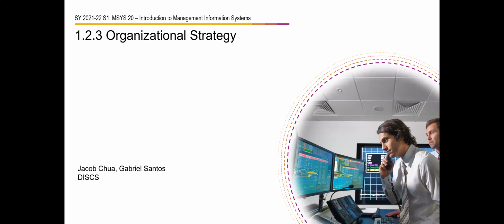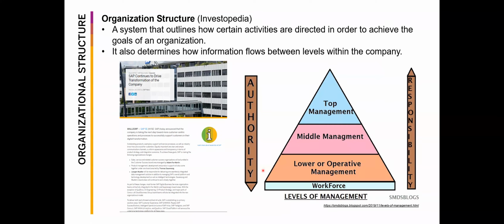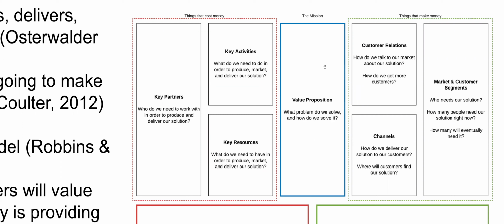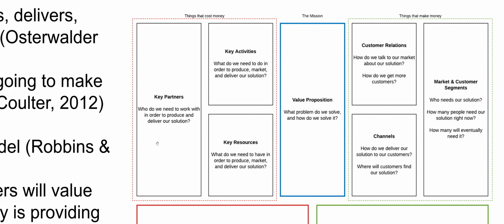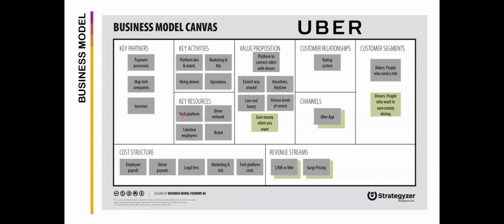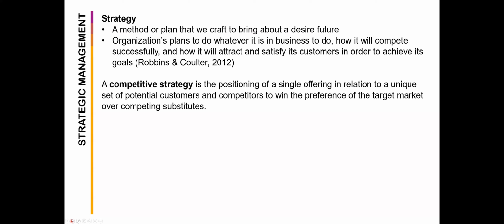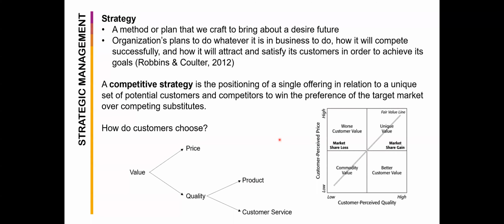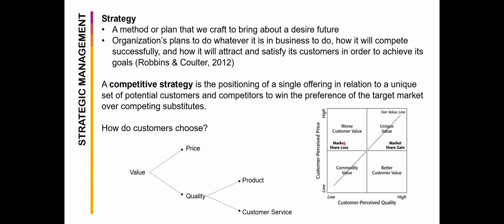2122 MSYS 20 (A): 03 Information Systems and Strategic Management - Business Model